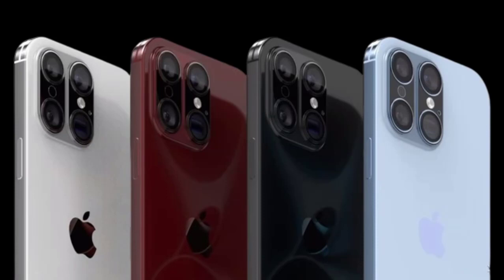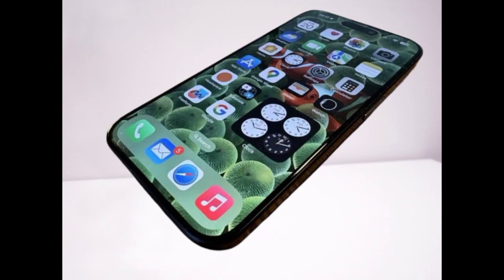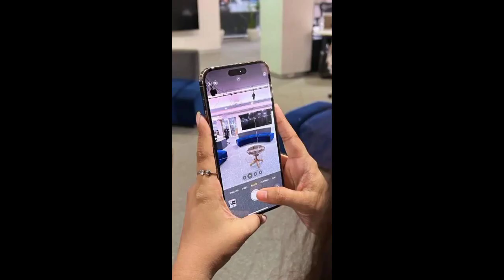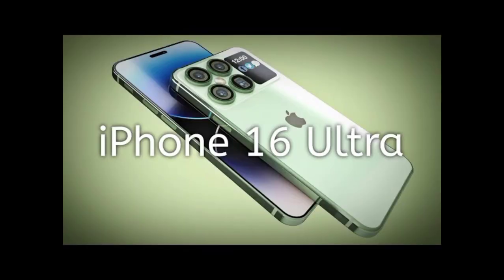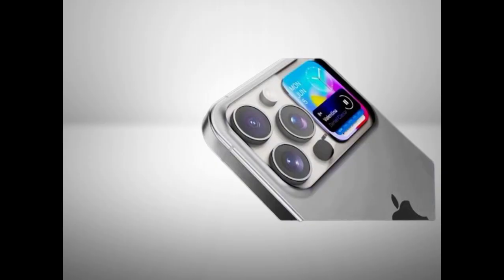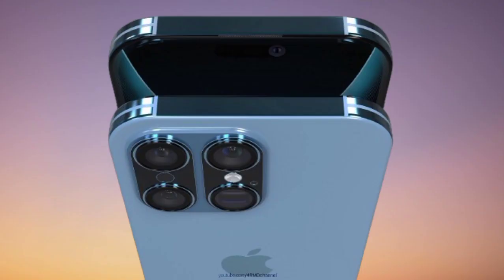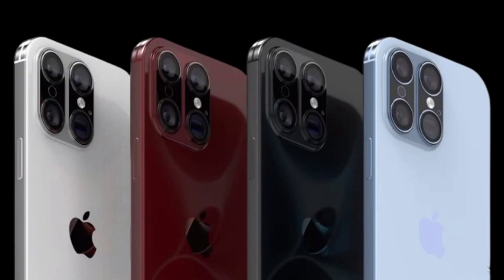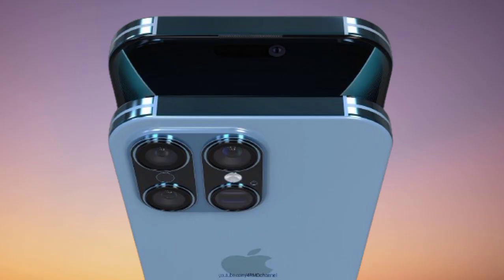5 TOP BEST FEATURES OF IPHONE 16 ULTRA .MAKE IT A MUST HAVE IN 2024